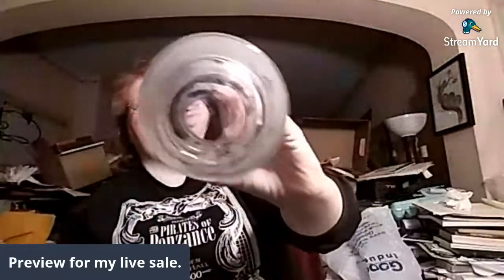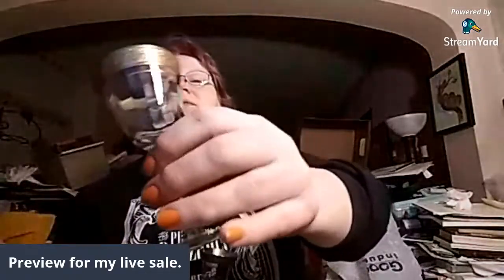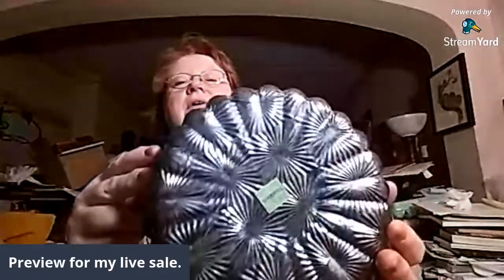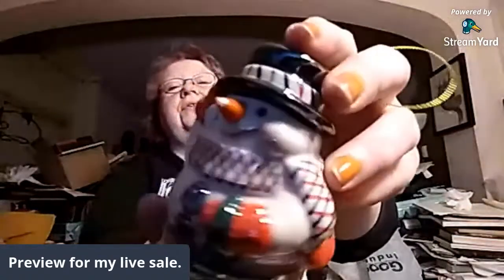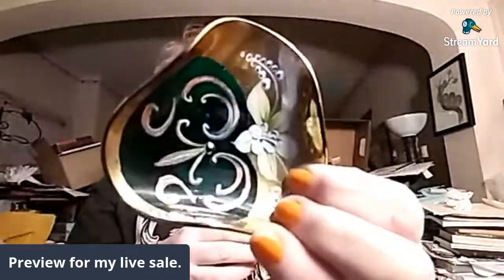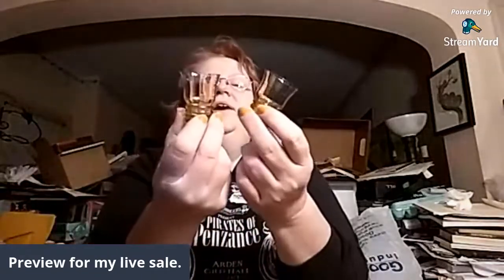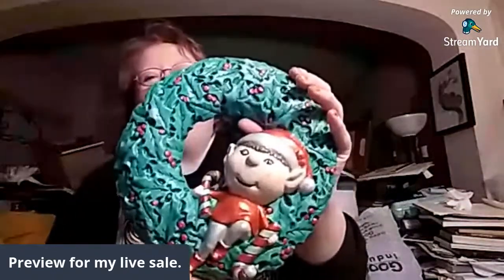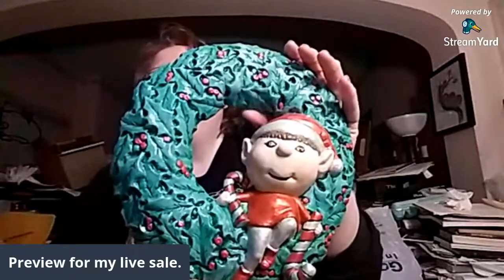Live Goodwill Haul in the middle of the night! And having a chat with viewers.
Can't sleep? Neither could I. Practicing for my Thanksgiving live sale and showing my latest Goodwill haul.  Had a great time chatting with some viewers afterwards.

Fairy Realm ($4.99 a month) gets yje emoji's, 24 hour preview of all Drop Sales, videos just for them, and shout outs.

My Ebay Store
My Etsy Store

If you would like to help with the rescue kittens and the 2 outside ones I do have an Amazon Wishlist.

One of which is to have back up funds to take care of the 5 rescued kittens, the two outside cats that I keep trying to at least get TNR, and the other occasional cats that show up outside as the family that took care of Snowball moved and left him but took his shelter from their yard too.